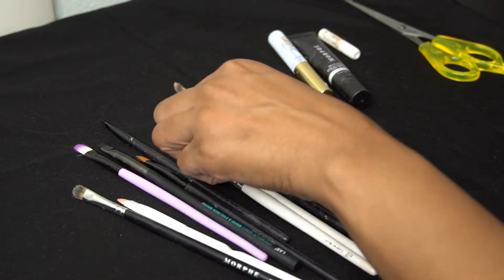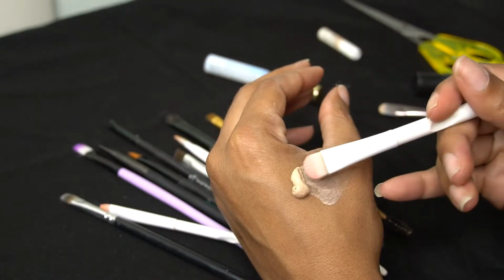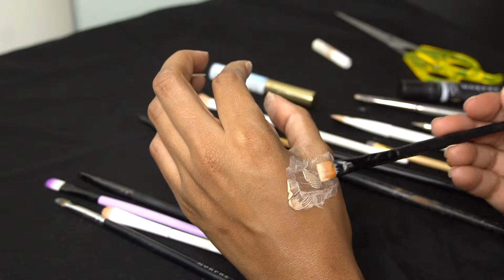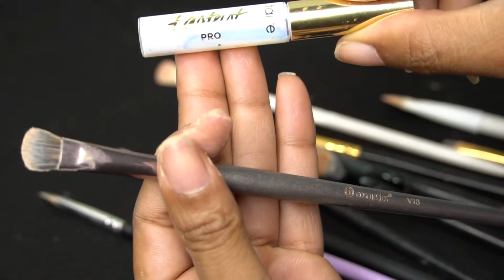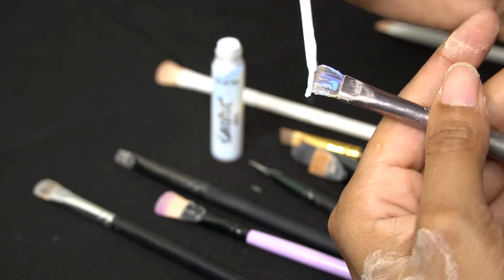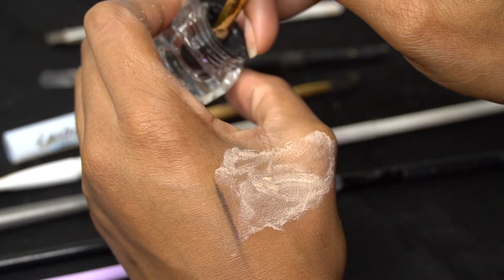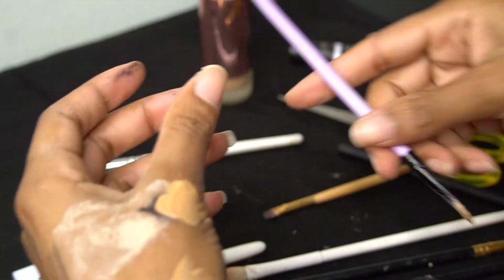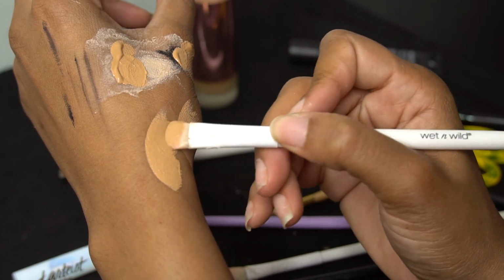Make-up hacks they don't want us to know!!!! How to cut crease like the pros | Flat brushes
Learn how to cut crease like the pros makeup hacks they don't want us to know

How to get your brushes on flat flat for a bomb cut crease
How to achieve a cut crease like the pros

Products:
Tarteist pro clear eyelash glue
Morphe Translucent eyelid primer